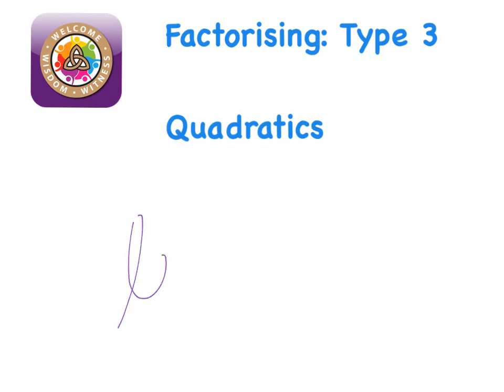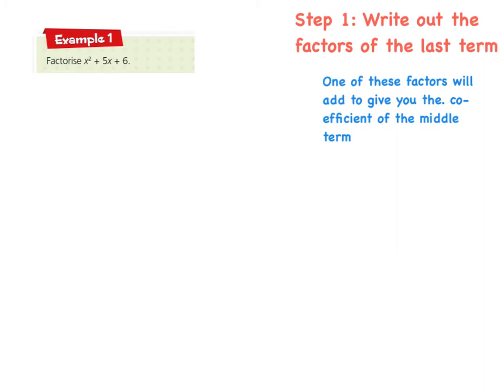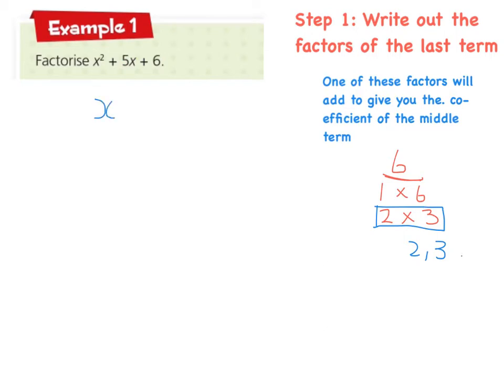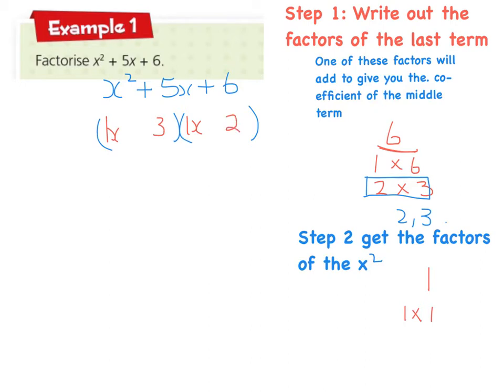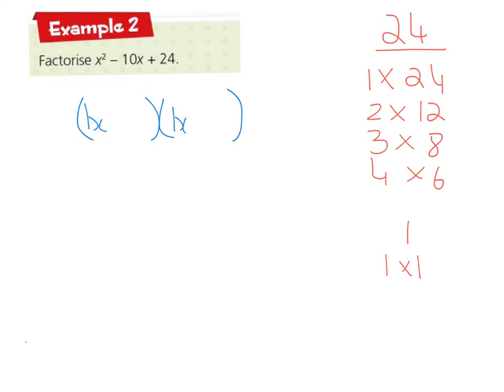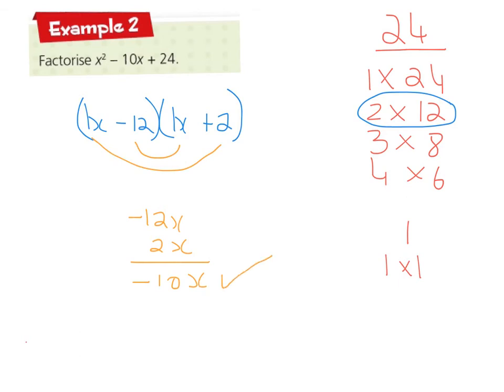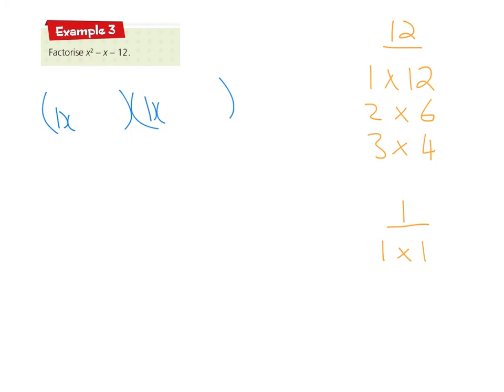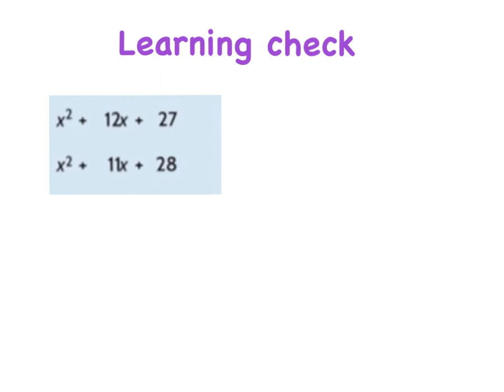Xy Factor- Factorise Quadratics